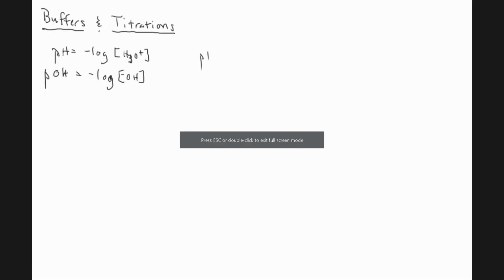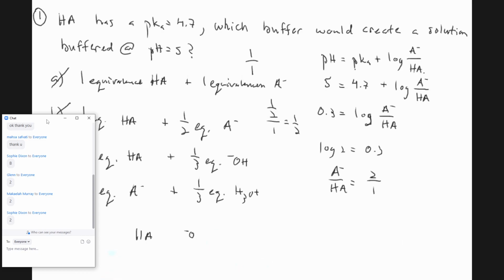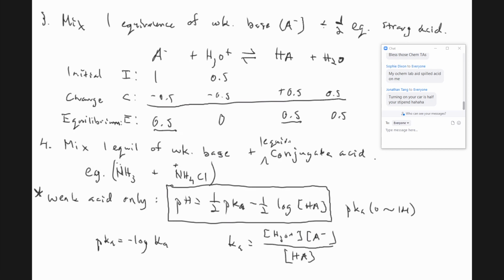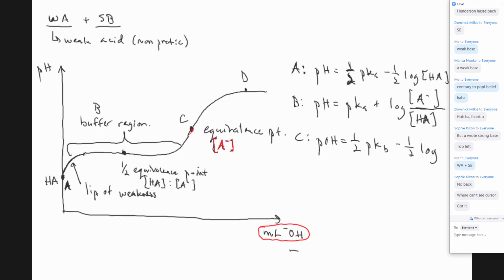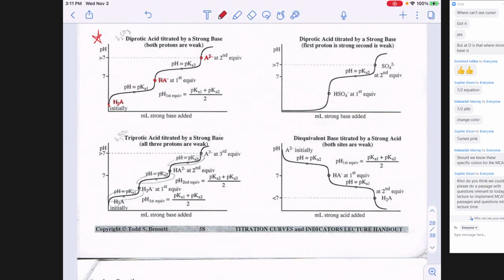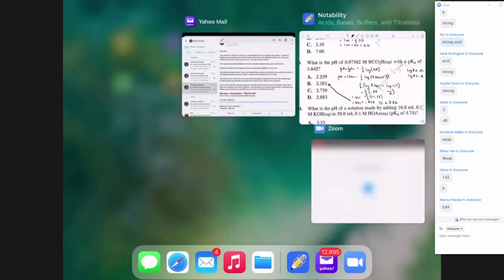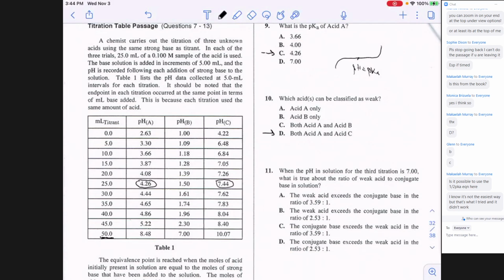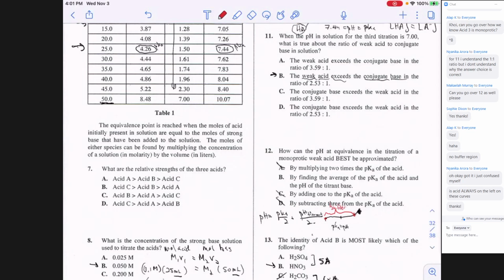022 Buffers & Titrations Khoi